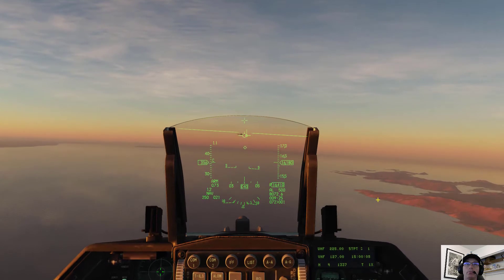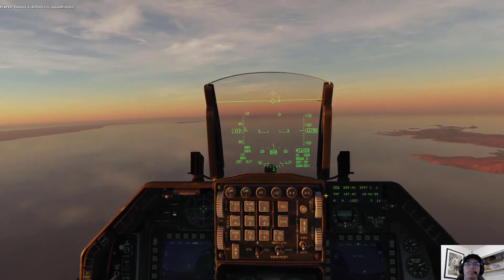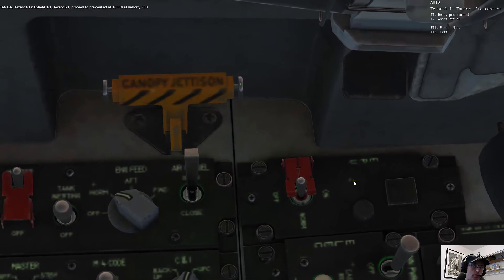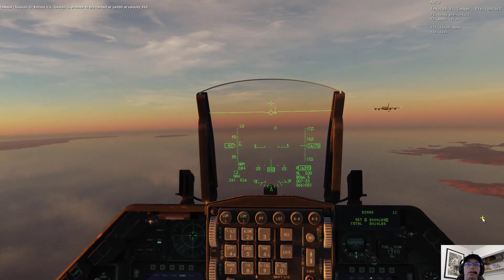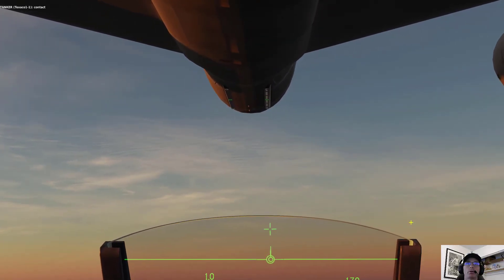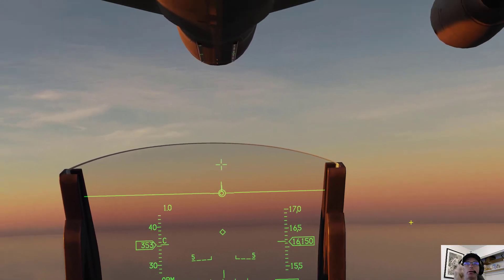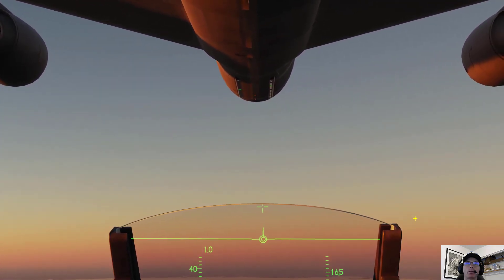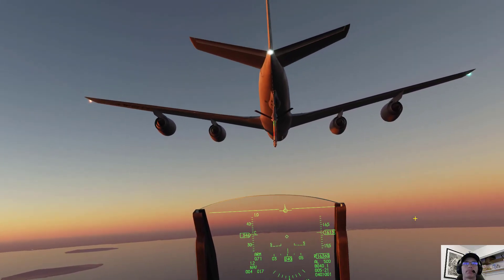F-16 Air-to-Air Refueling Video #4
Well, I connected, and then held the connection for the FULL TANK!